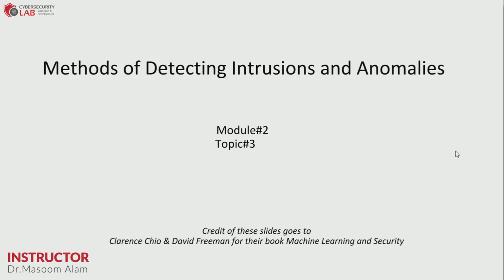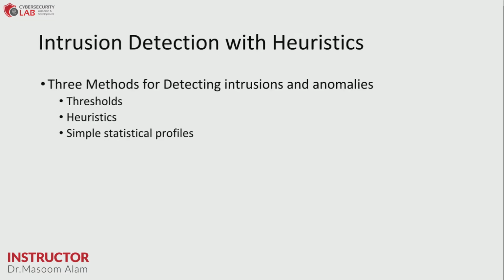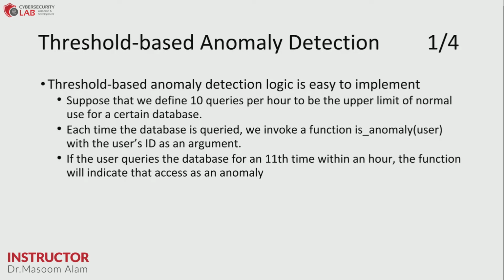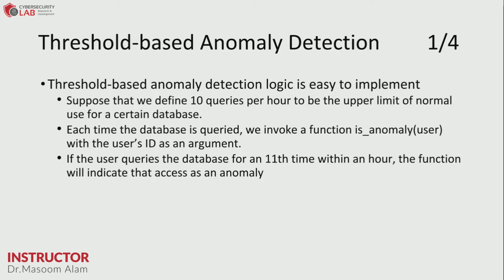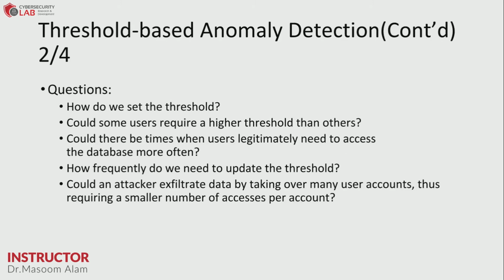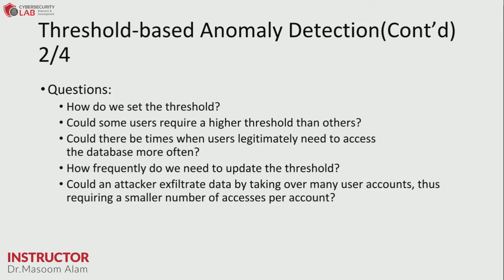Methods of Detecting | Intrusions and Anomalies | Beginner to Advance Course lecture 30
Intrusion Detection with Heuristics
Three Methods for Detecting intrusions and anomalies
Thresholds
Heuristics
Simple statistical profiles
Threshold-based Anomaly Detection
Threshold-based anomaly detection logic is easy to implement
Suppose that we define 10 queries per hour to be the upper limit of normal use for a certain database.
Each time the database is queried, we invoke a function is_anomaly(user) with the user’s ID as an argument.
Threshold-based Anomaly Detection
If the user queries the database for an 11th time within an hour, the function will indicate that access as an anomaly
Questions:
How do we set the threshold?
Could some users require a higher threshold than others?
Could there be times when users legitimately need to access
the database more often?
How frequently do we need to update the threshold?
Could an attacker ex-filtrate data by taking over many user accounts, thus requiring a smaller number of accesses per account?